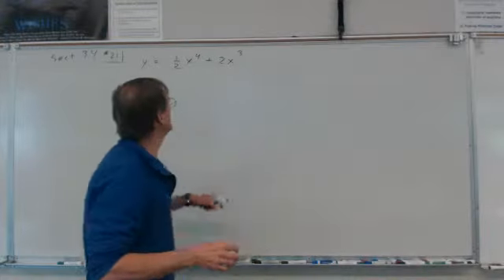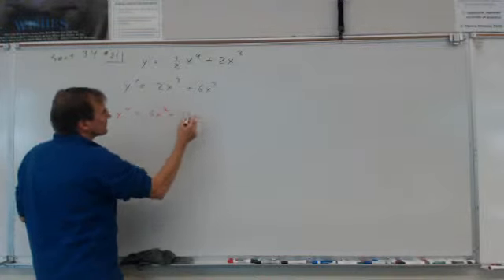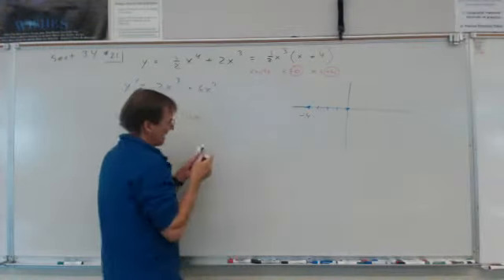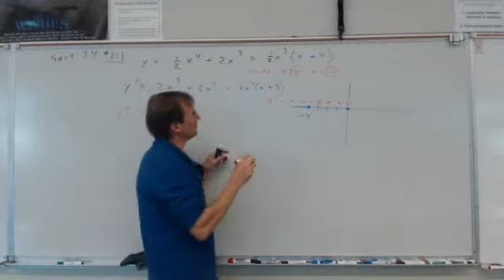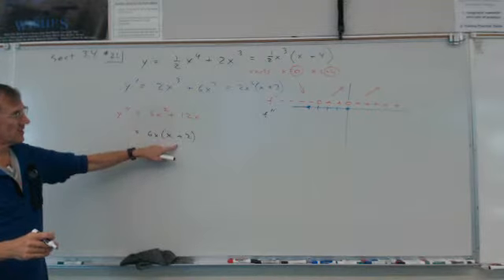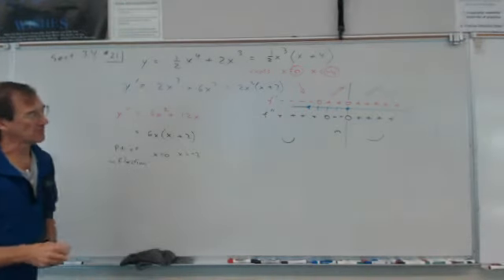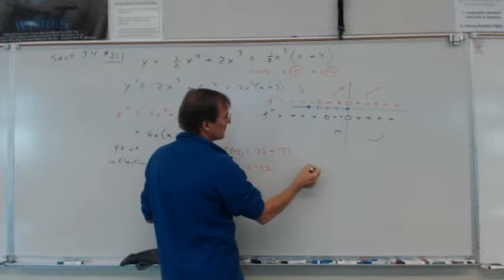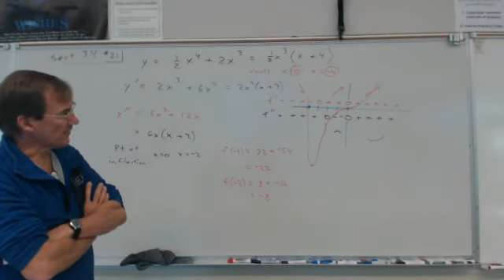Calculus Sect. 3.4 Problem 19